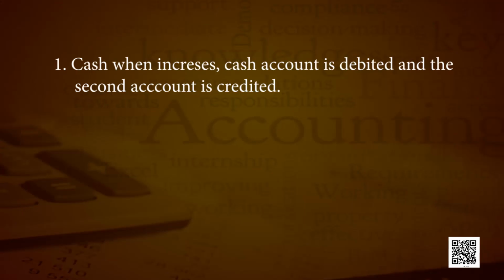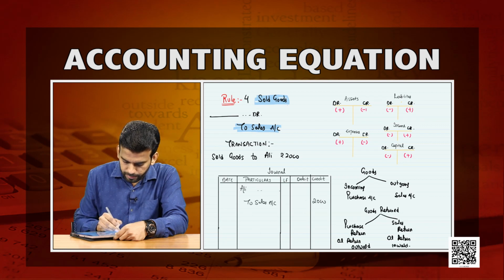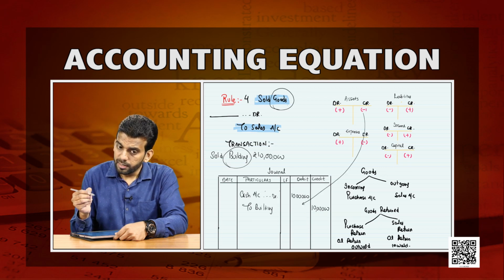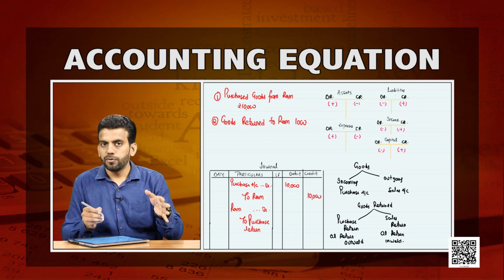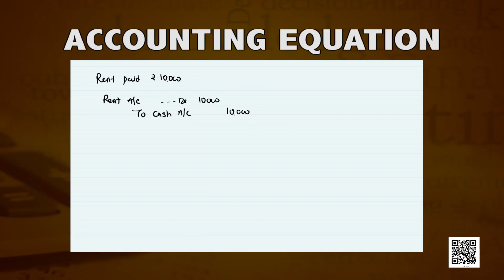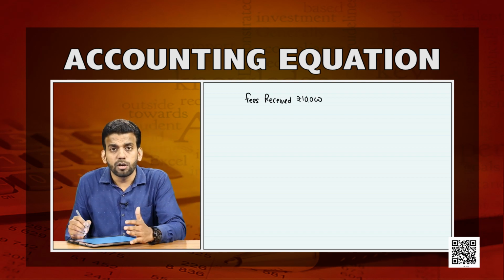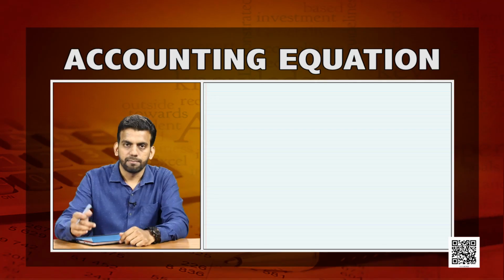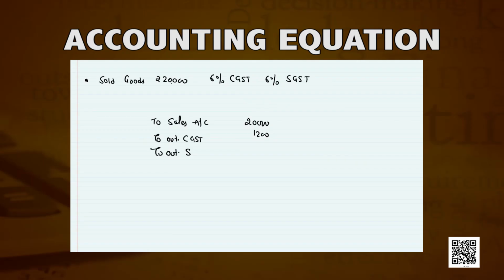Class11. Accountancy: Chapter 3. Recording of Transactions- I (Episode 4)